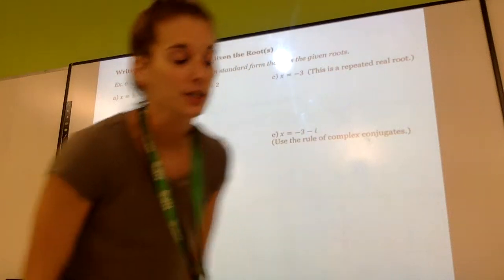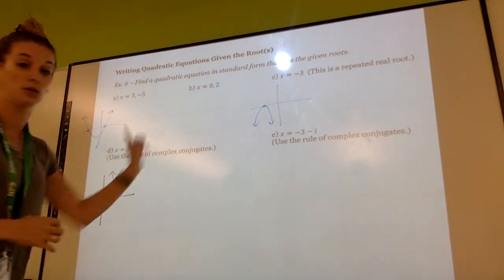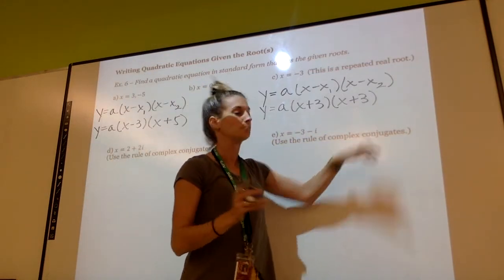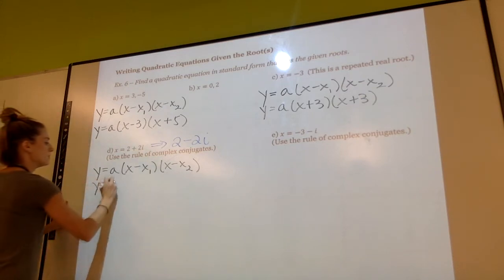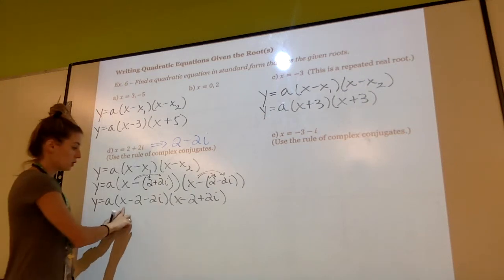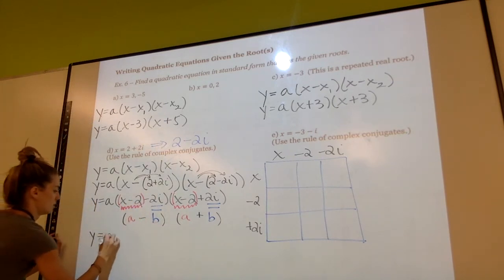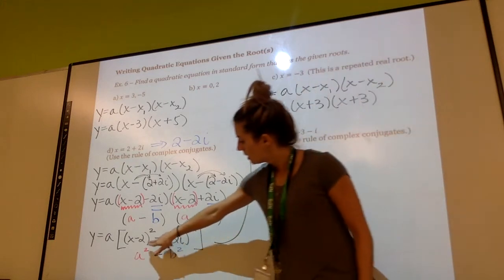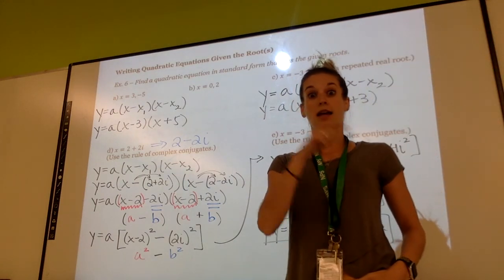Lesson 4 Part 3: Writing Quadratic Equations with Complex Solutions